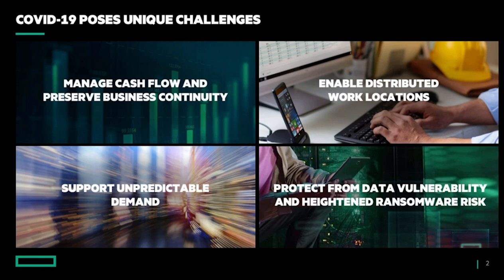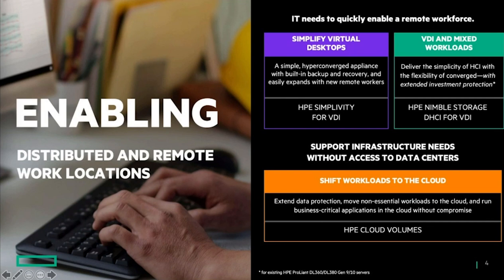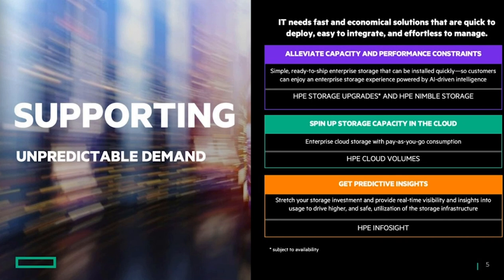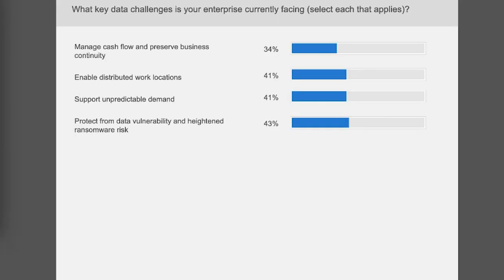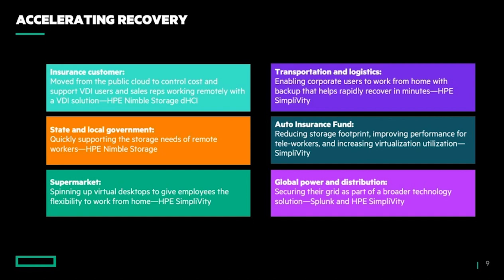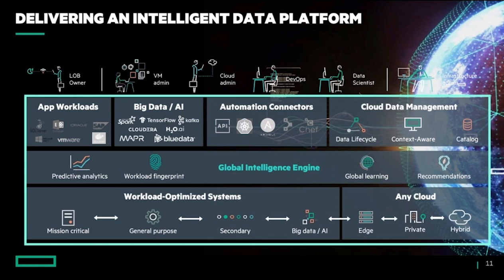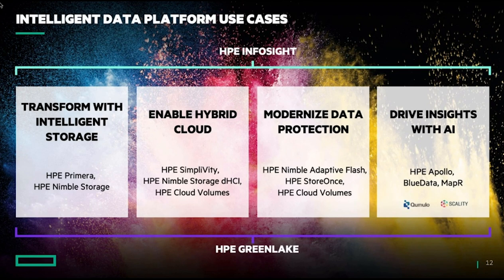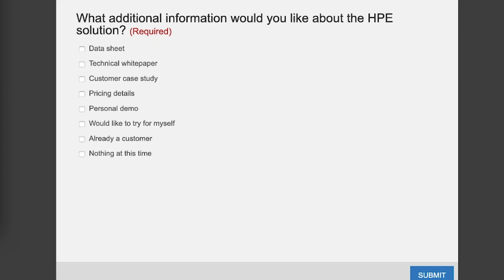Using Data to Accelerate Your Recovery and Prepare for What Comes Next with HPE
To transform, data remains at the heart of everything we do. Yet, when it comes to recovery, COVID-19 brings to light some common data challenges. How do you manage cash flow and preserve business continuity? Are you able to quickly enable a remote workforce? Are you prepared to support unpredictable demand and protect your enterprise against data vulnerability and heightened ransomware risk?

Join Sandeep Singh, Vice President of Storage Marketing at HPE, to learn ways HPE is helping customers accelerate their recovery as they prepare for what comes next.